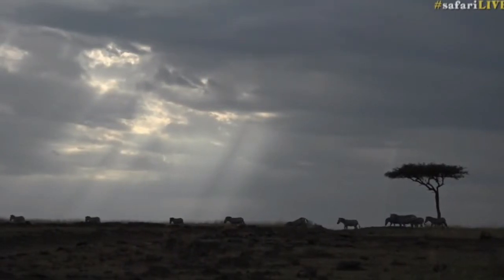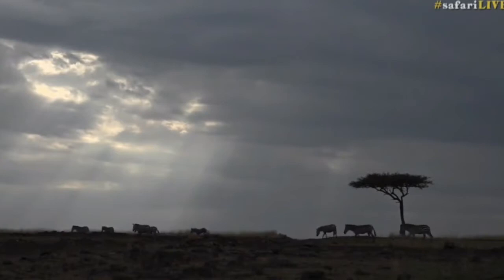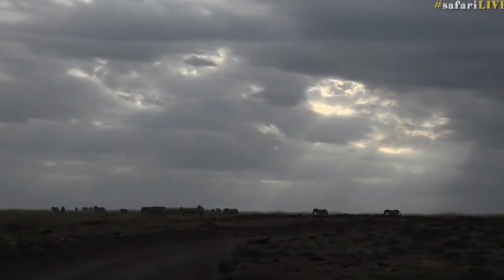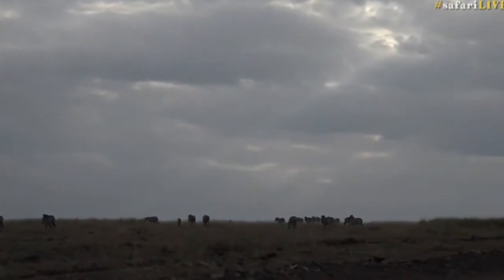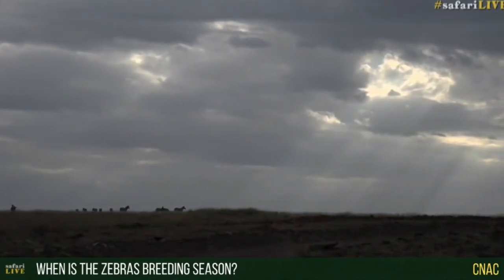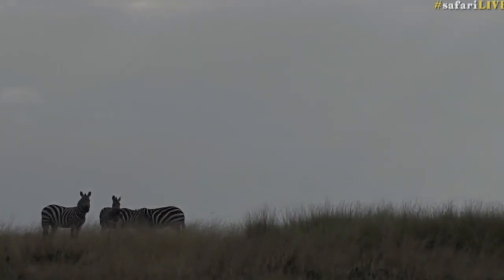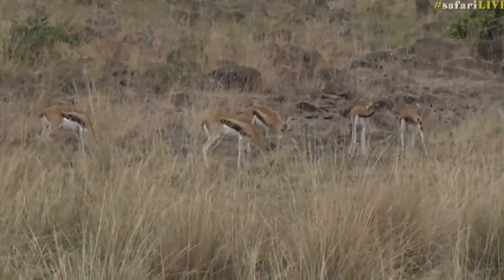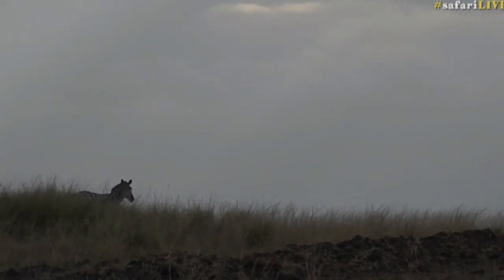Aug 01, 2017-Sunset- Spectacular view of Zebra with the final rays of Sun streaming down.